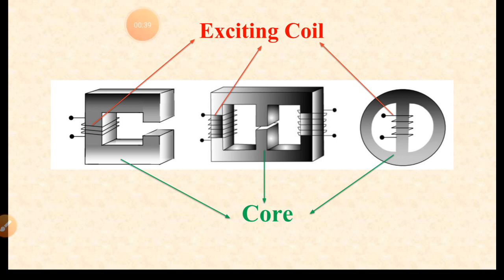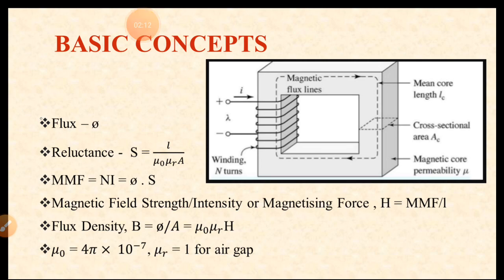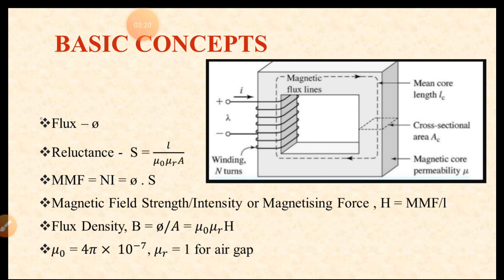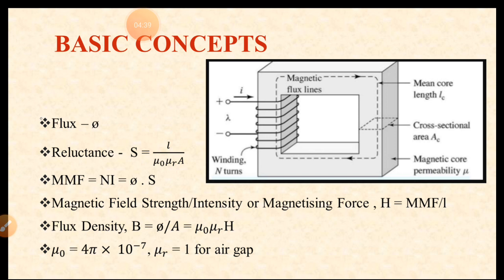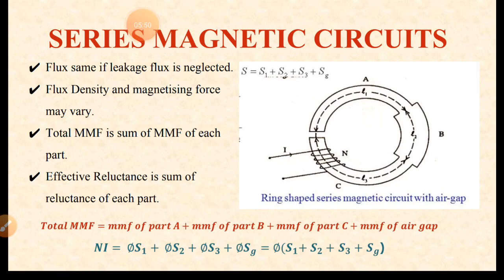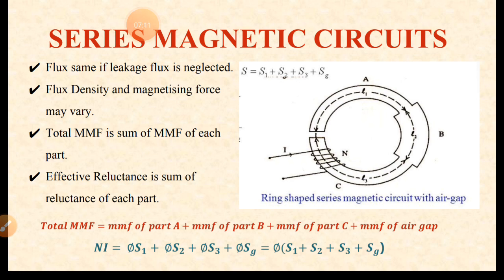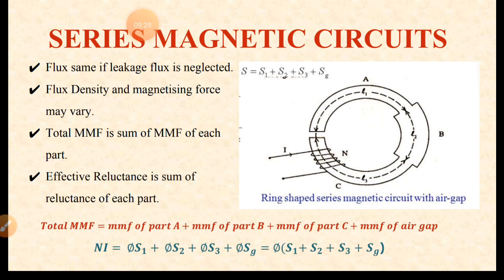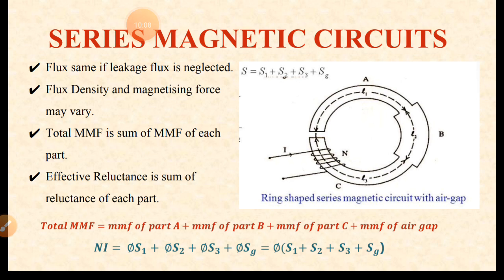EST 130 EE Series Magnetic Circuits 1 - Asst. Prof. Archana Manuel